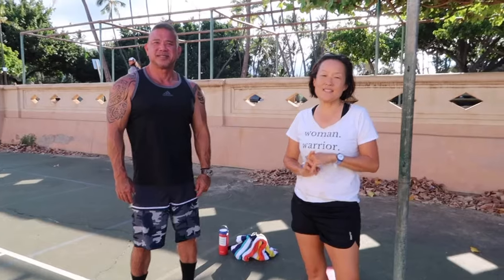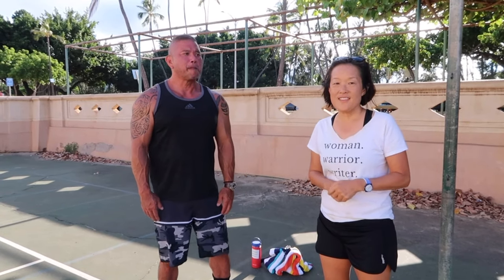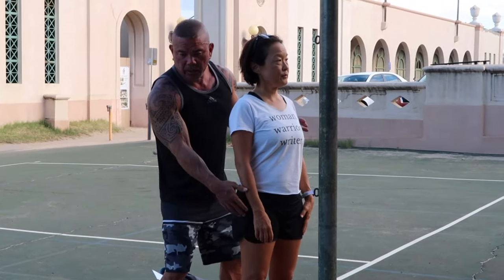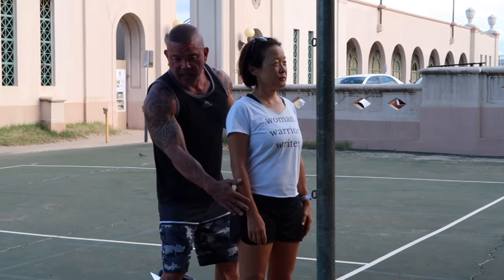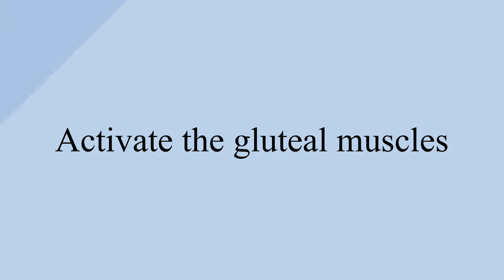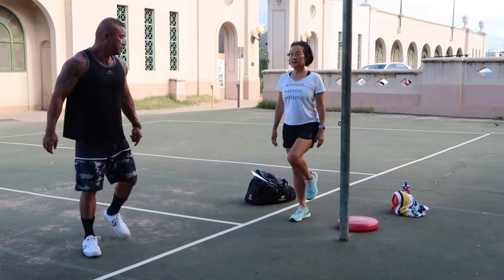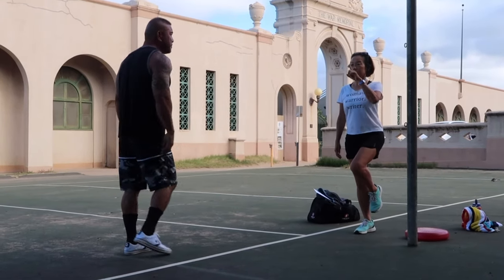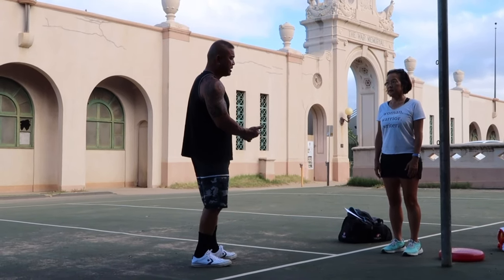Learn to WALK with Darin Kawazoe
Dr. Stephanie Han: LEARN TO WALK

In December 2020 I was diagnosed with osteoperosis. I started to think about health as an interior type of way of being, health as coming from the inside.

I now work with Darin Kawazoe, a coach and physical trainer. It turns out that I have been dragging my left side around my entire life. I’m changing my body by changing how I walk.

Walking Hints

1) Look out of your left eye OR your right eye, if you favor the left!
2) Activate the psoas muscles. Easy way of tightening the core.
3) Take long strides.
4) Activate the gluteal muscles (butt muscles!).
5) Move the hips. Hula helps!